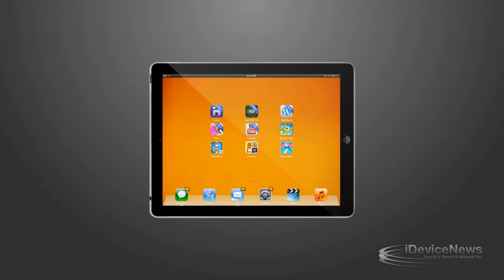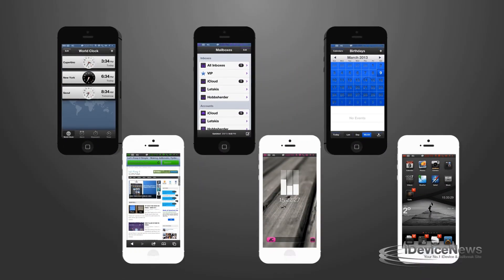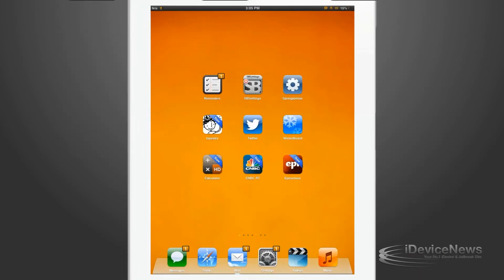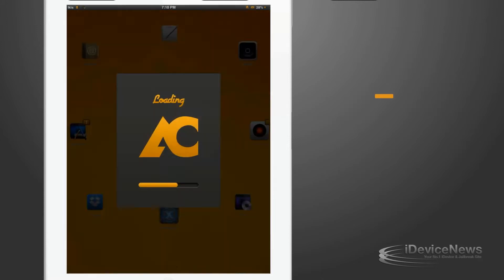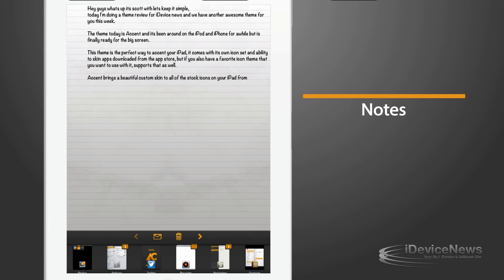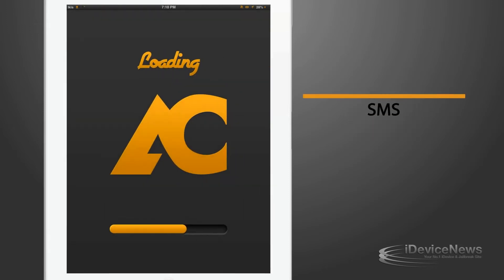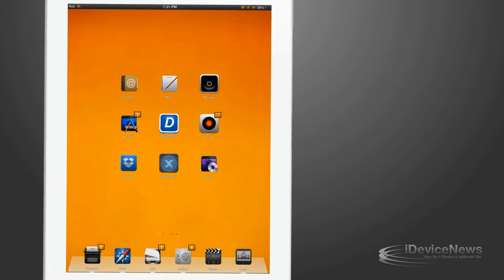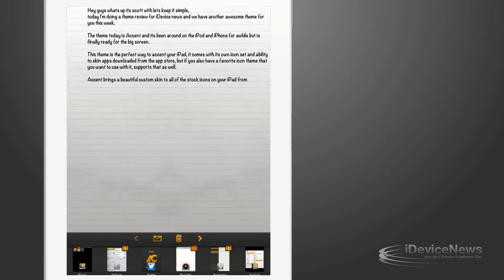Demo of Accent for the iPad 3, iPad mini and iPad 2.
Name: Accent HD
Price: $2.99
Developer:

About iDeviceNews:

We're your no. 1 iDevice and Jailbreak source!